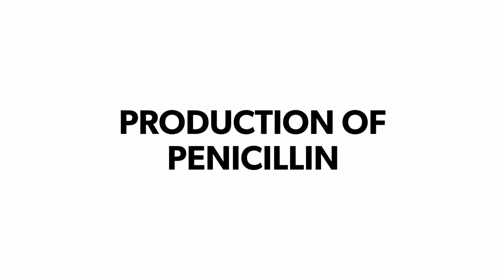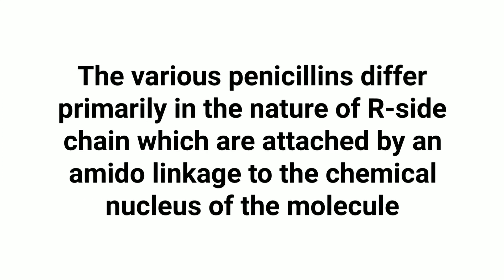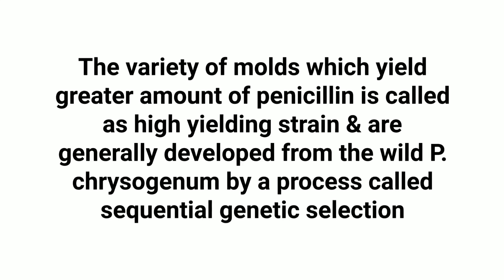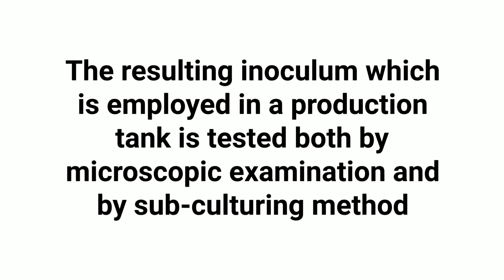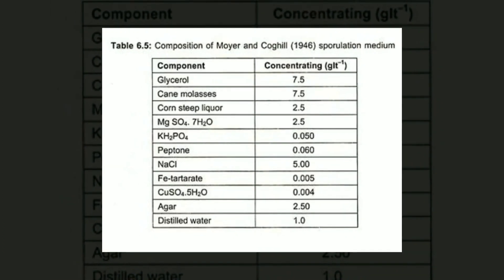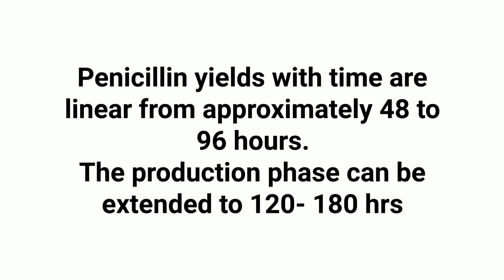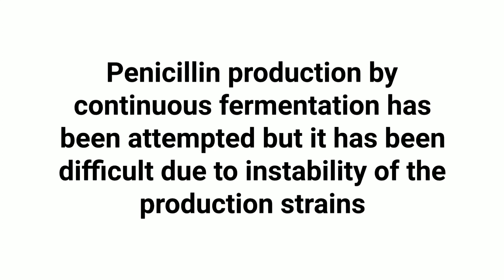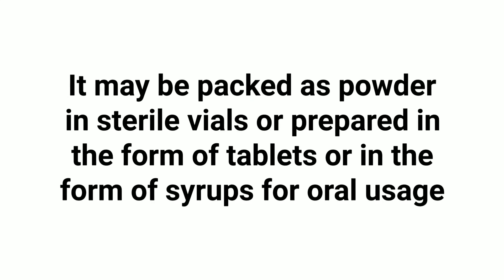Industrial production, harvest and recovery of Penicillin